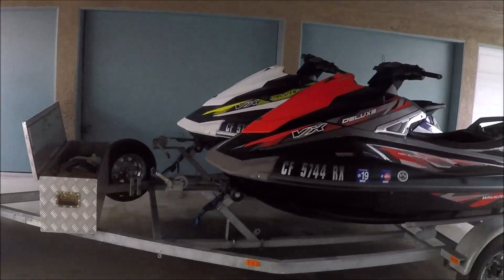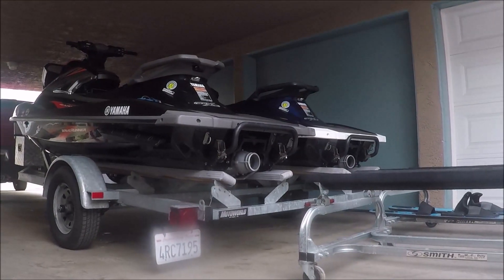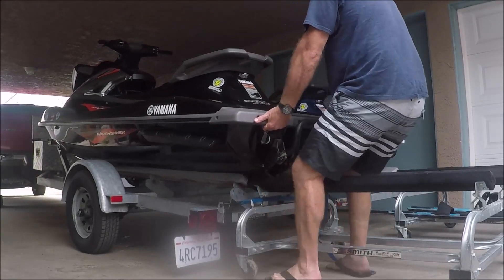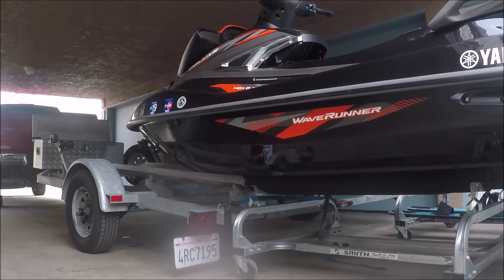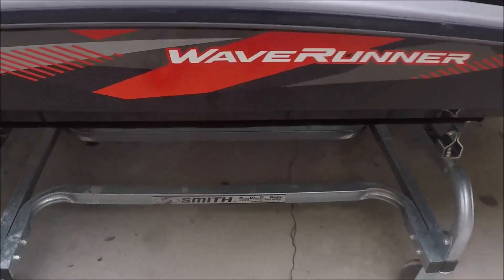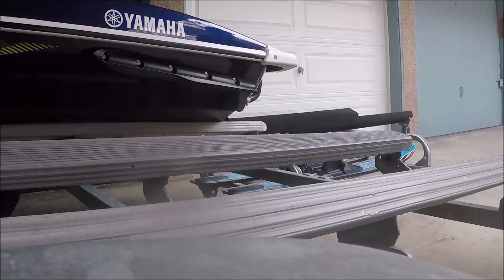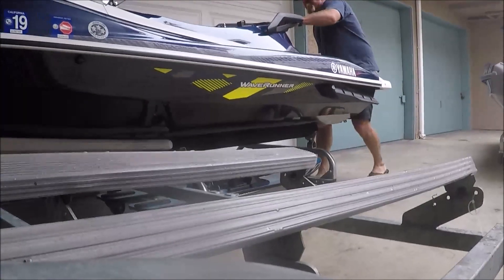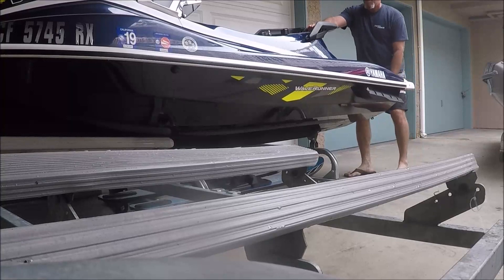PWC Move From Trailer to Cart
I have been asked a few times how difficult it was to remove our two, 2017 VX Deluxe Waverunners from the trailer to their storage carts.  So, here it is.